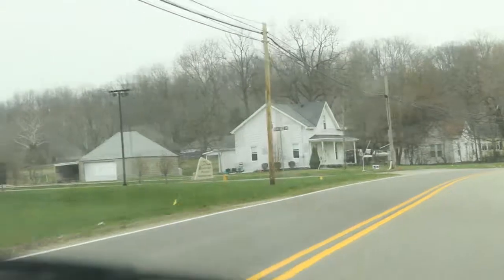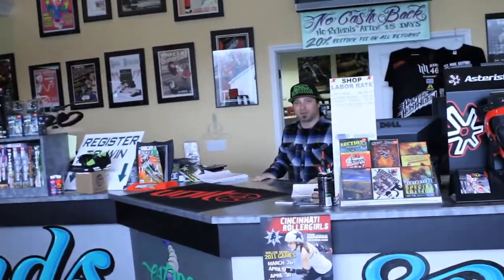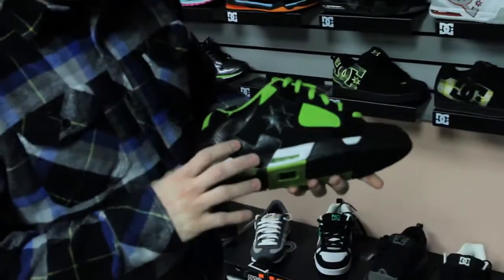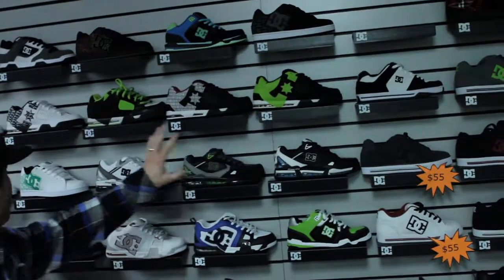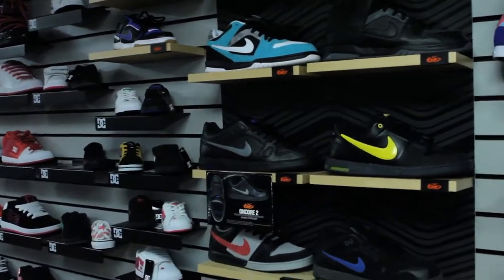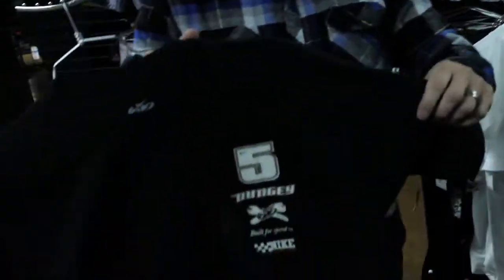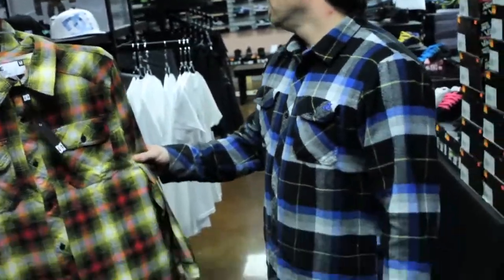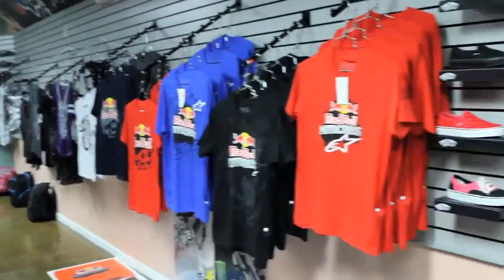MotoXtremes In Stock DC, Nike 6.0, and Vans